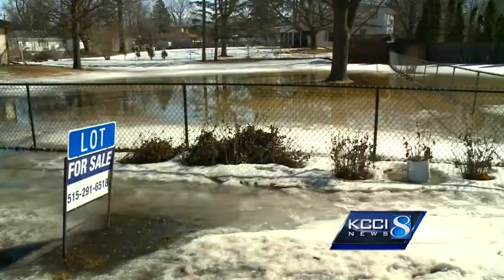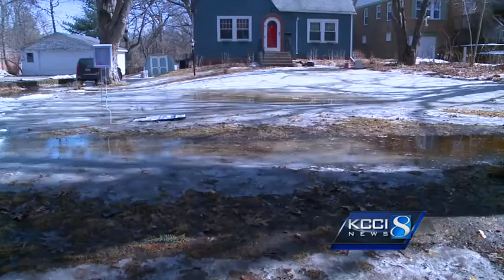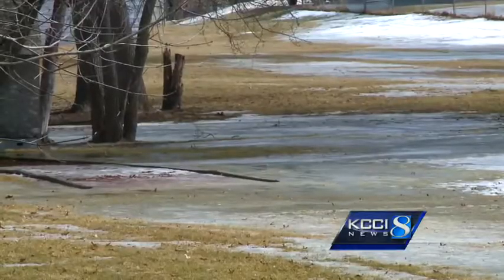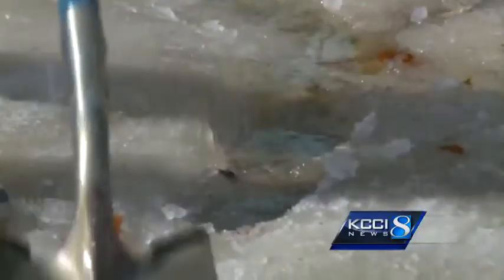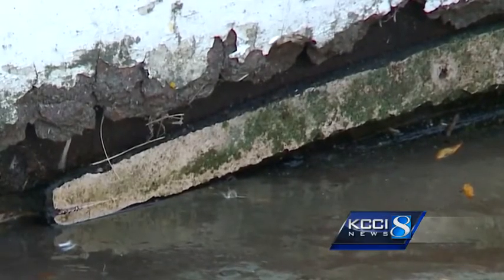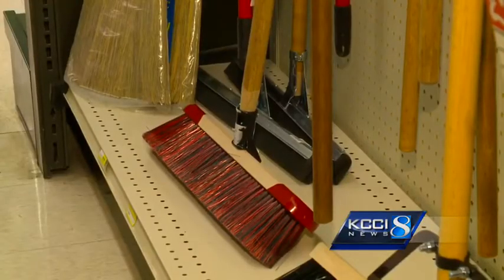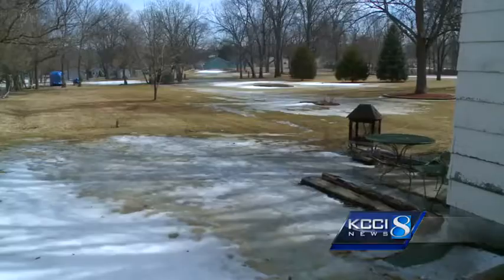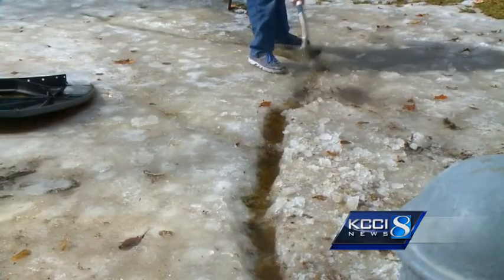Quick snow melt leaves big mess behind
Frost remains three feet deep as warm temps quickly melt Iowa's snow.